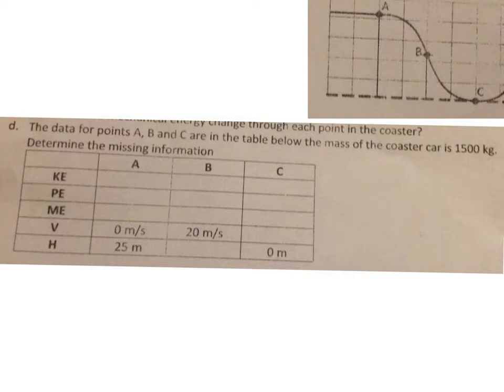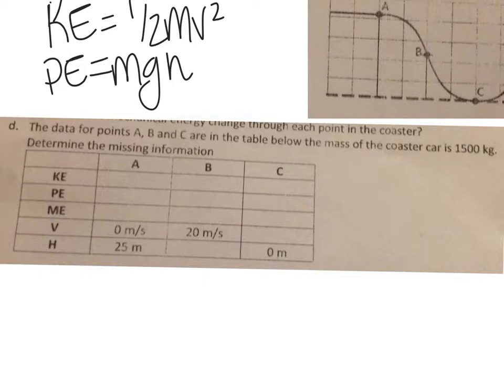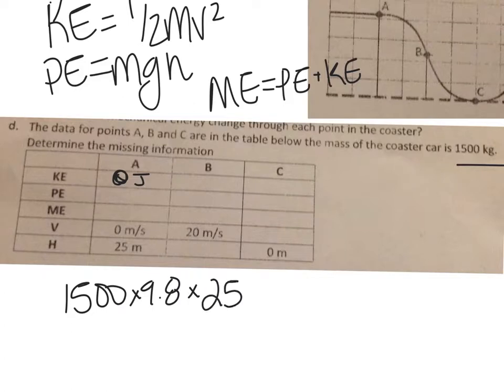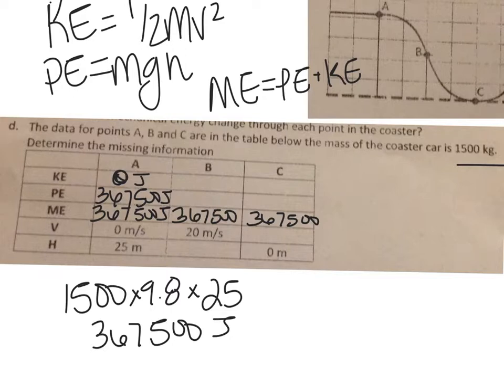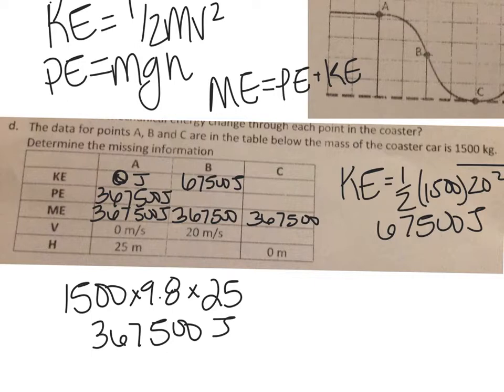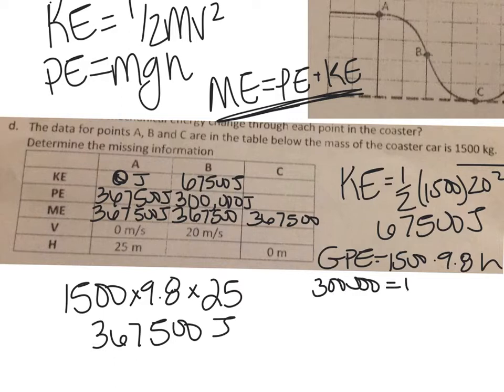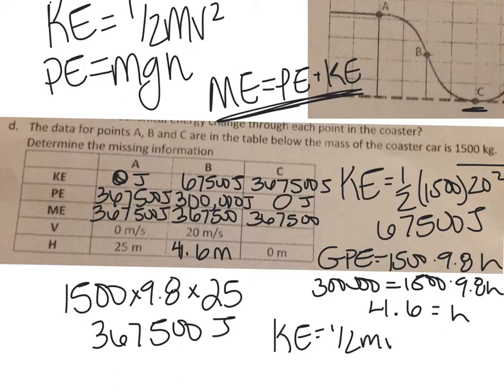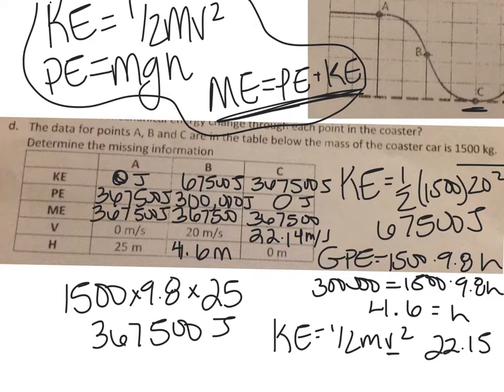Test 5 Study Guide Q16